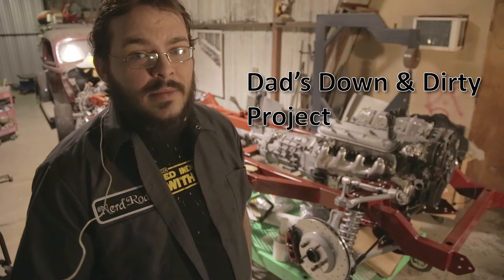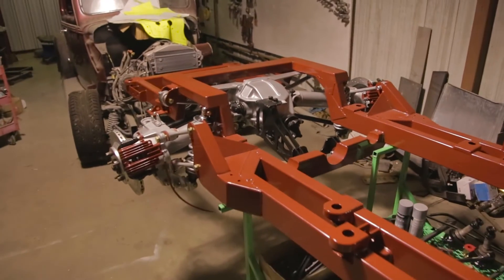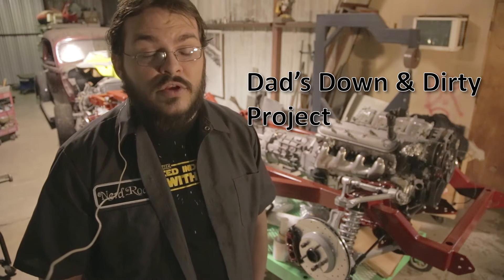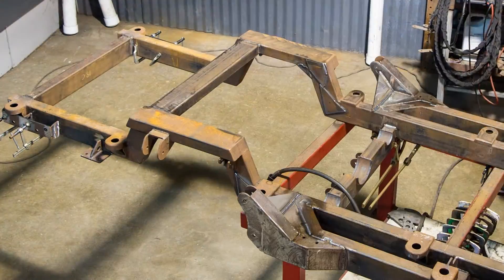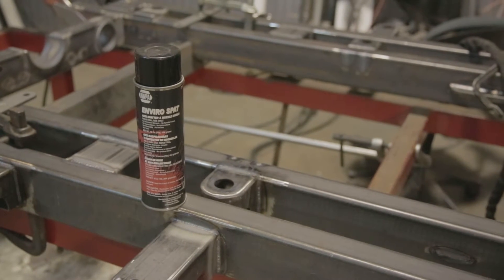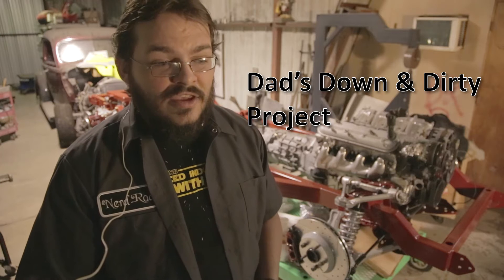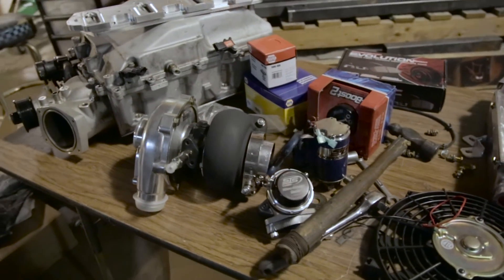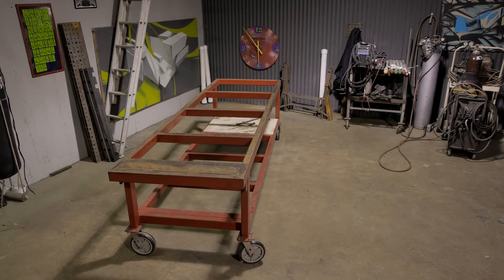Weld it yourself Task Force Truck Frame, MIG Welding Timelapse and D3 Update, Chevy and GMC 1955-59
An Update for Dad’s D3 Pickup and some tips and tricks about MIG welding your own Nerd Rods Kit frame. Was Dad’s Down and Dirty, now more appropriately names Dad’s Down and Dangerous.

Things to consider when you want to MIG weld your own frame.

• Is my welding machine big enough? Am I getting penetration?
o You will need to test your own machine to know if you’re getting good welds. Weld some parts in the same configurations, 90°’s, butts and overlaps, then cut them in half and see how much penetration you’re getting.
o If you don’t get penetration you find fit then V Grove the metal a little more so your wire will lay into it and help burn deeper in the parent metal.

• How to I keep all the BB’s from sticking to the surface?
o Anti Splatter, you can get it at the local welding supply and some auto parts houses.

• Should I cut the tip off the wire?
o Absolutely, if not your starting your weld with a flash rusted tip. You’re trying to remove contamination by grinding the scale and rust off the part. Its counterintuitive to put rust in the form of un cut welding wire tip into your already prepped and clean parts.

This is the Task Force Truck frame for Jim’s 55 Pickup project at Nerd Rods and Hot Rod Jim’s.
• C4 Corvette front and rear suspension
• Dana 44 and 4:10 gears
• 13” Disk Brake Upgrade
• 6.0L LQ4 366 CID V8
• Vintage Air Pulley System
• T56 6 Speed Manual
• STS GT67 Turbo

You can also find us and the D3 Project on the following forums